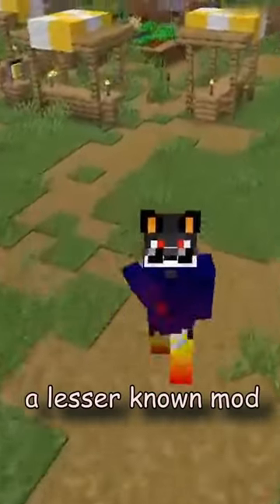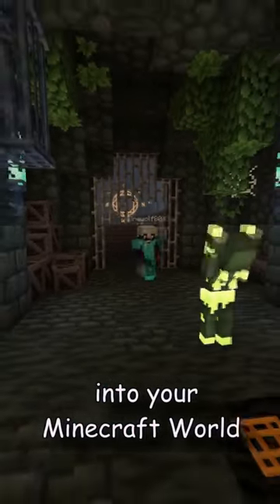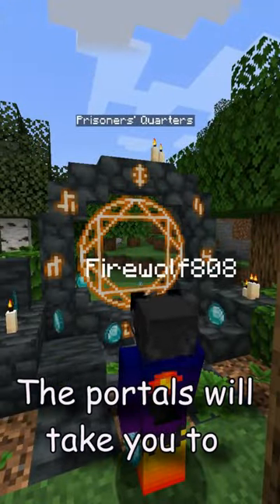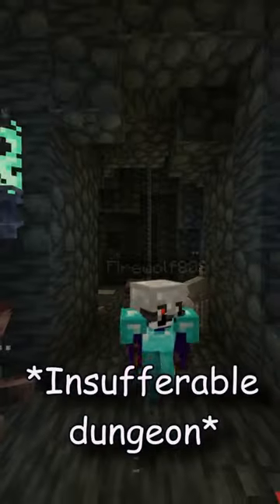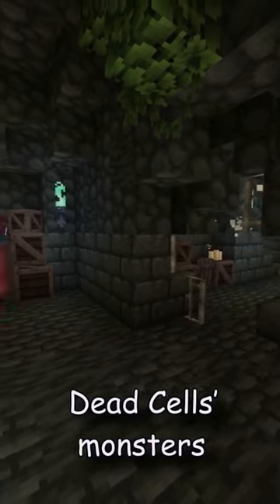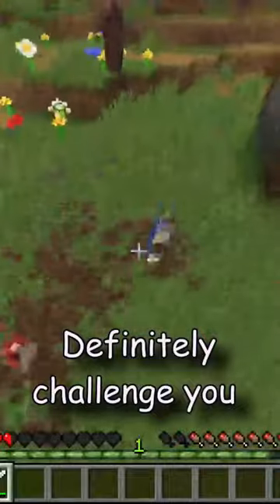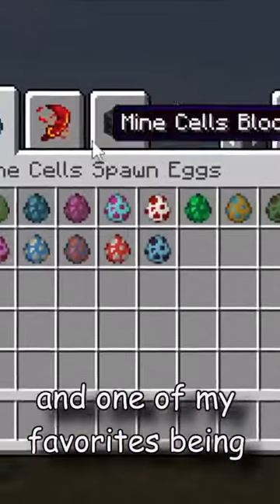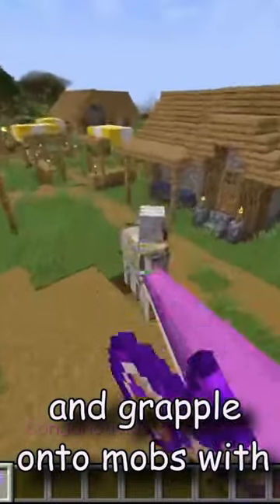Mine cells mod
My first Minecraft mod review so i hope you liked it let me know if you want to see more